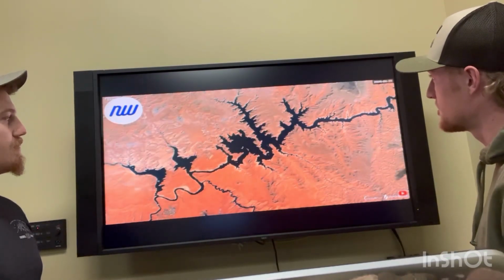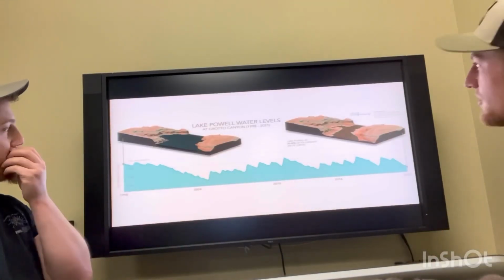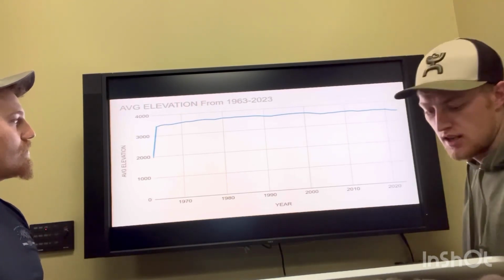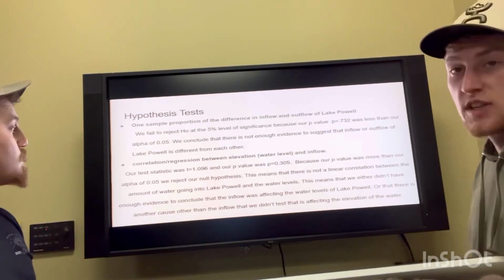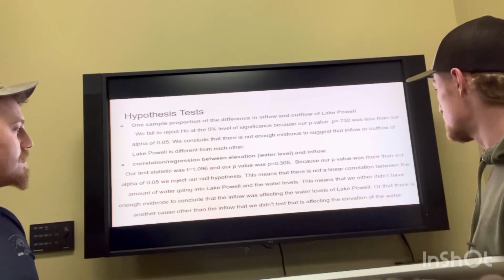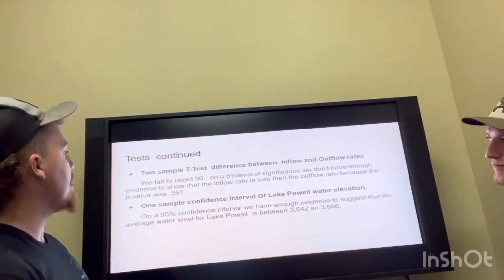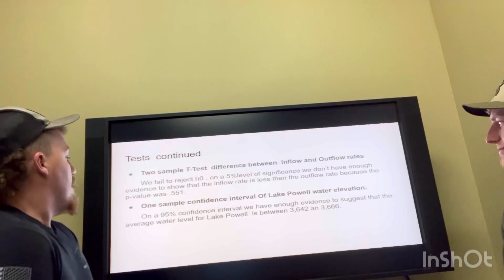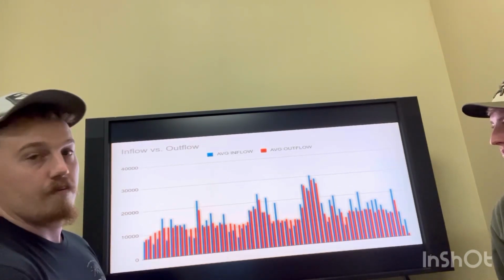April 25, 2023